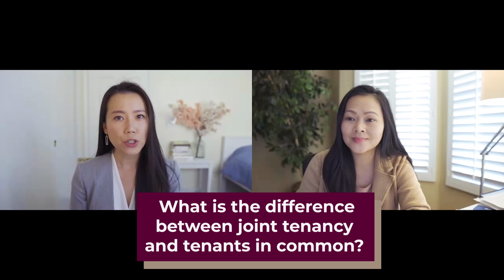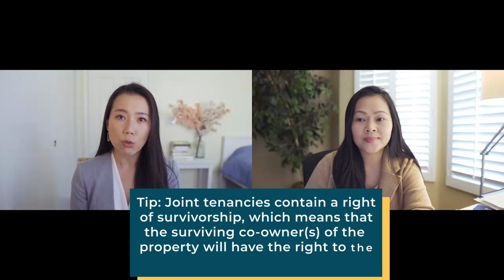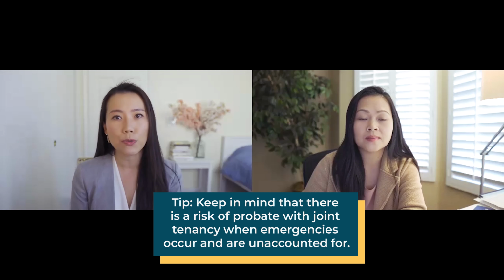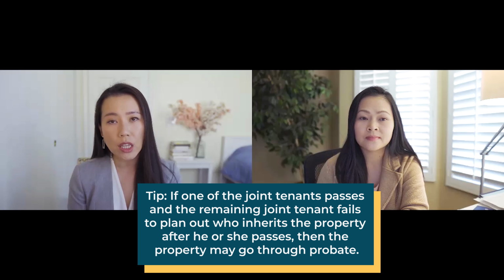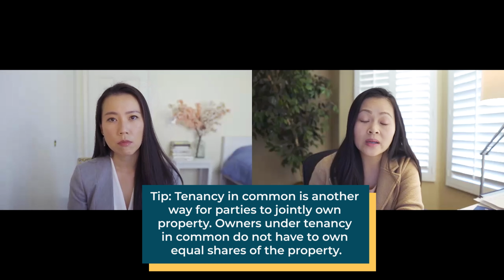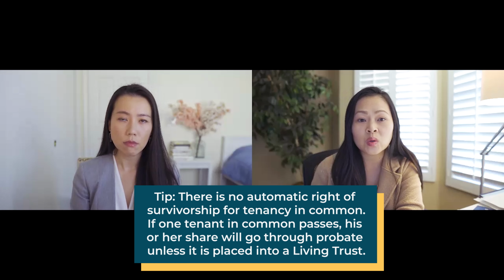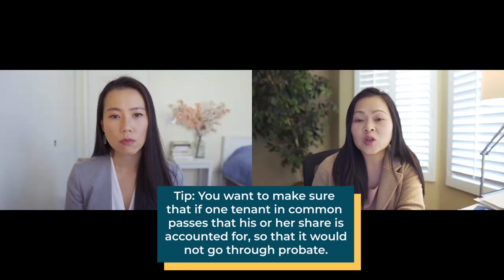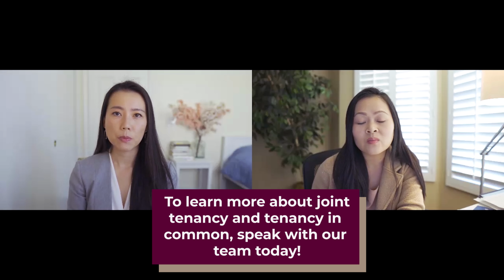What is the difference between Joint Tenancy and Tenancy in Common? | AskAmity Episode 98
Today on AskAmity, our attorneys point out some differences between Joint Tenancy and Tenancy in common. Also, joint tenancy is defined clearly, and risks including the chance of probate are listed and discussed.

Give us a call for a free consultation!

511 E 1st St., Suite H

遗产规划律师, 遗产律师, 遗产, 遗嘱律师, 财产规划, 信托律师, 律师, 遗嘱, 继承, 继承法, 继承法律师